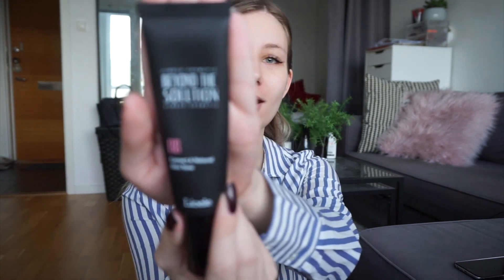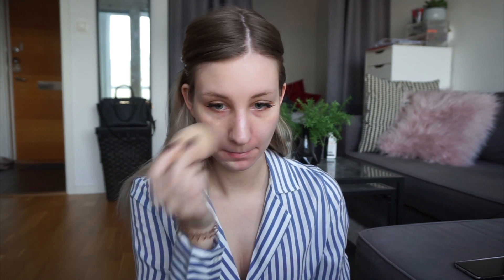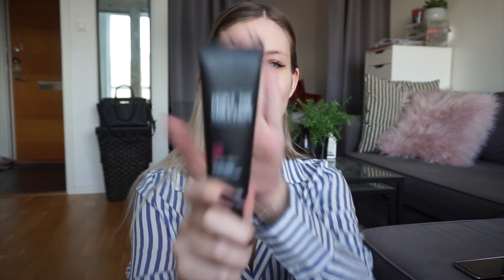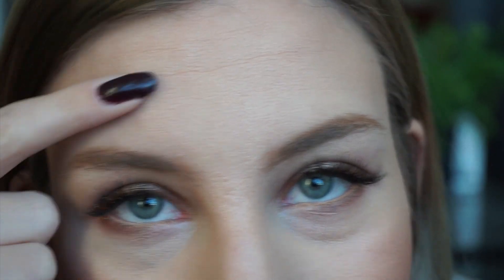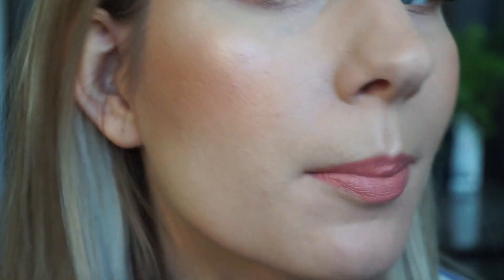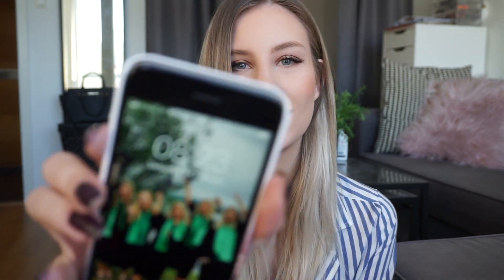Lioele Beyond the Solution vs Triple the Solution - 1st Impression & Review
Hi Lovelies! Posting my first 1st impression video today. It's on something I've been dying to try! Let me know which side you think looks better x

My Makeup
The Body Shop Blush - Nutmeg
Urban Decay Eyeshadow Primer Potion - Original
YSL Couture Mono - 4 Facon
Tom Ford Lipstick - Pink Dusk